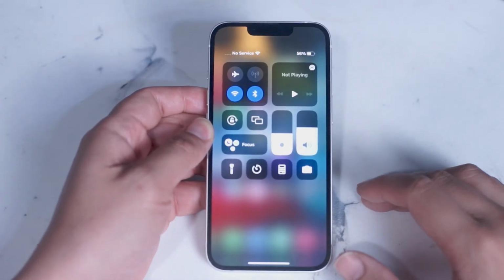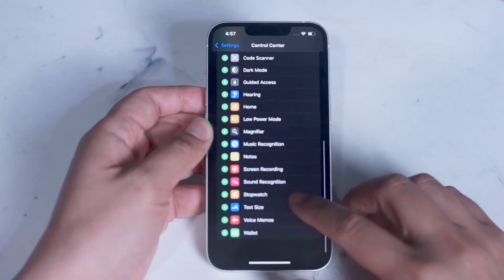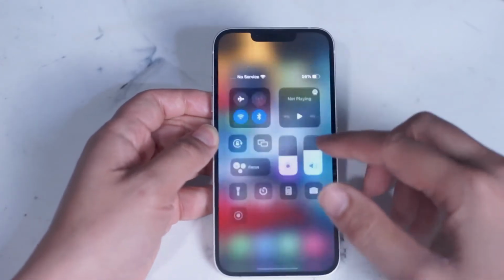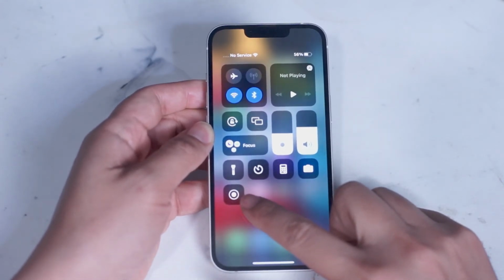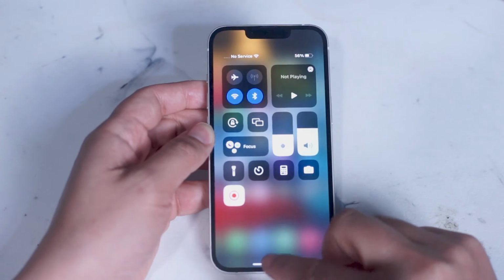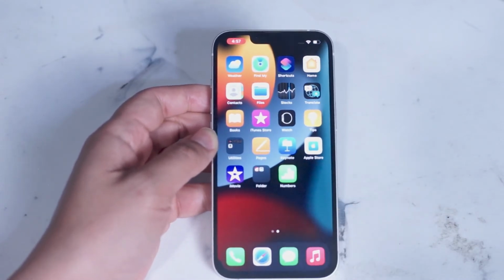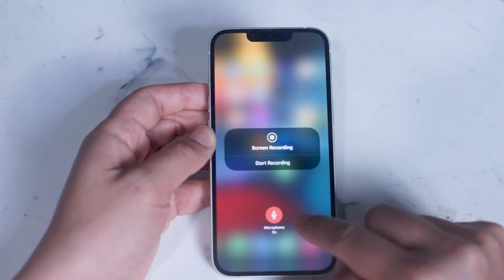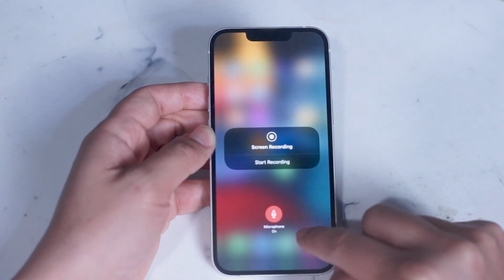iPhone 13 How to Enable Screen Recording | iPhone 13 Tutorial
This video will go over how to enable screen recording on the iPhone